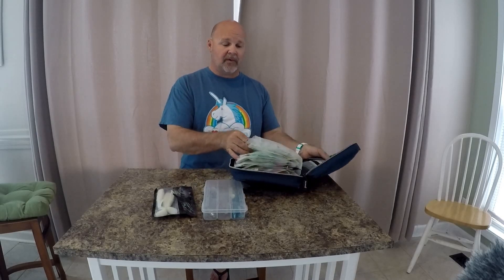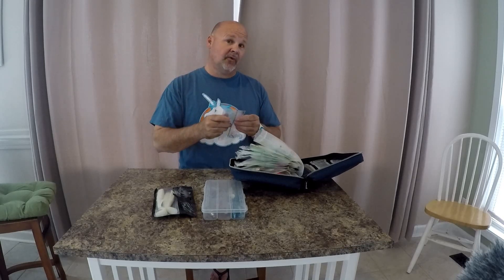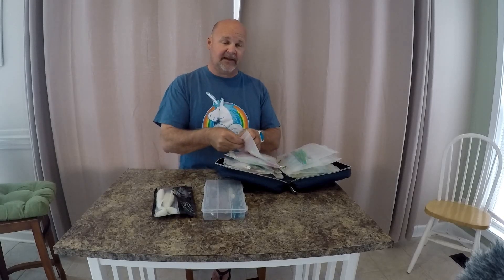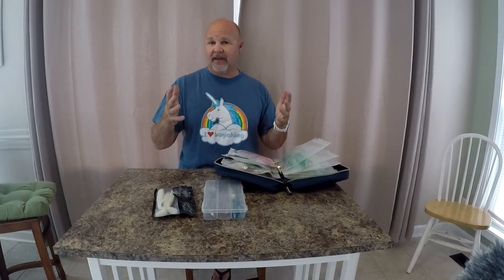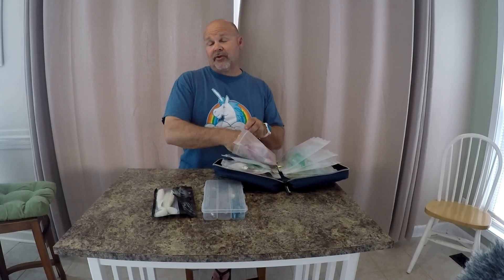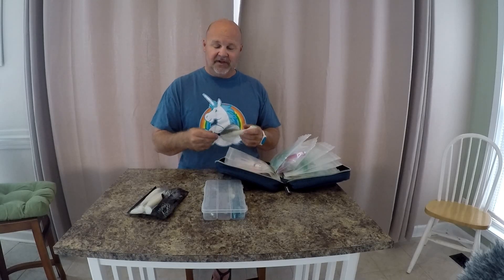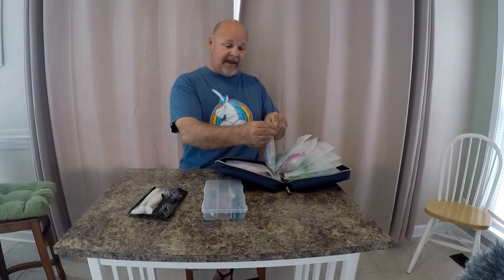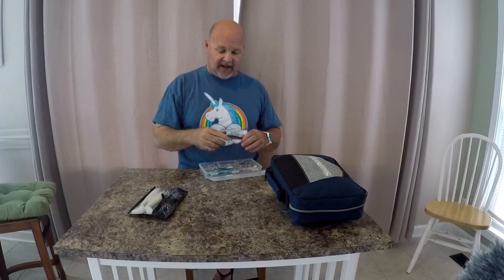Ocean Division Tips NCKFA classic